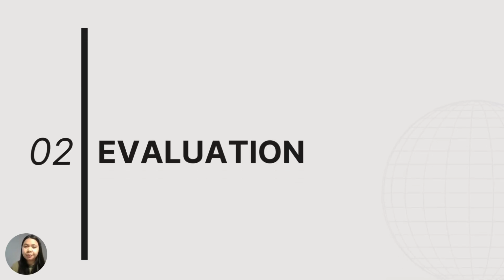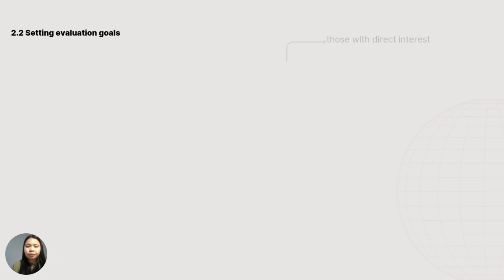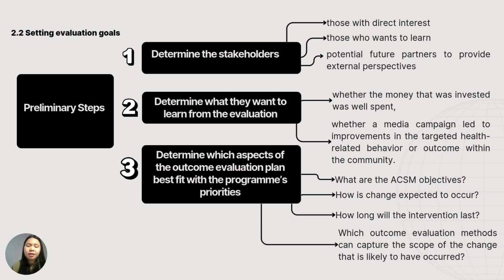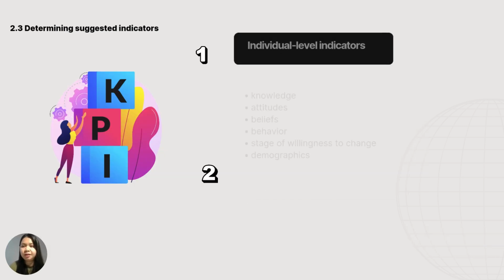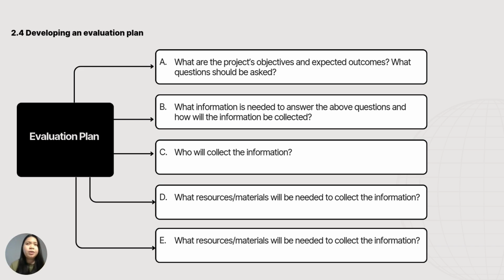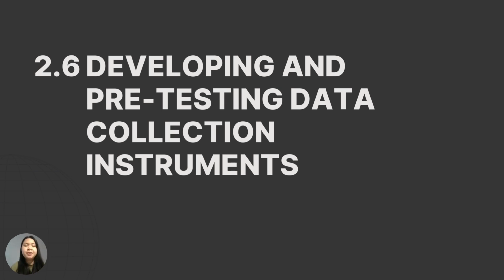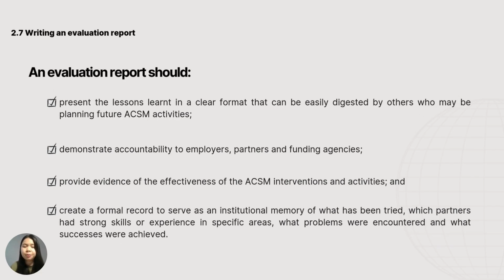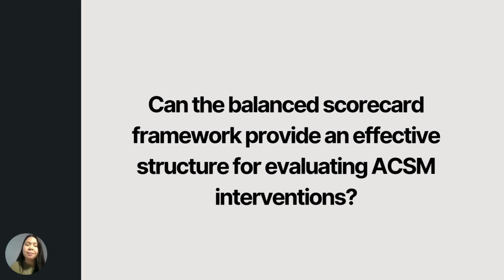Module 7 Part 3 2 of 11 Monitoring and evaluating ACSM Programs